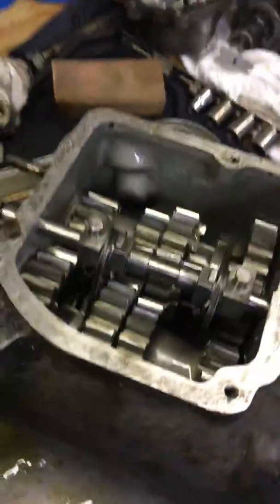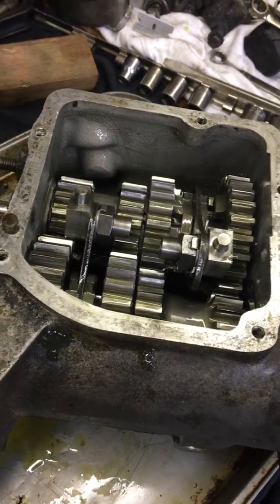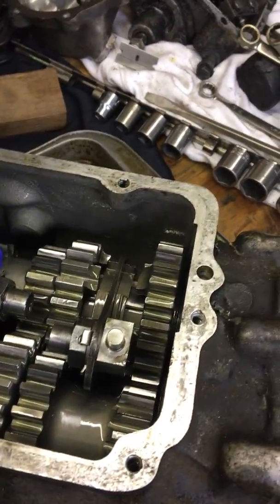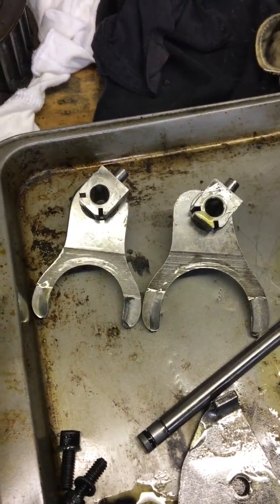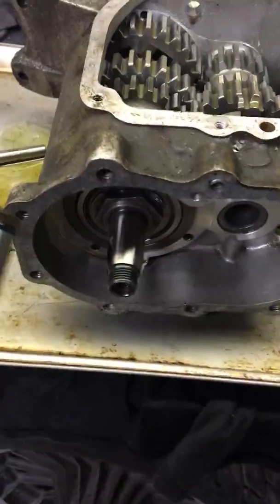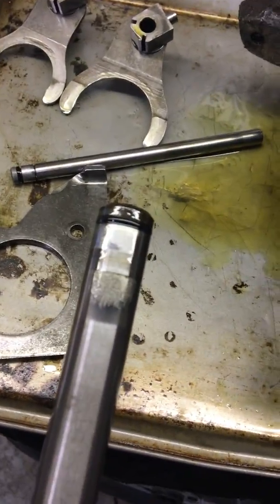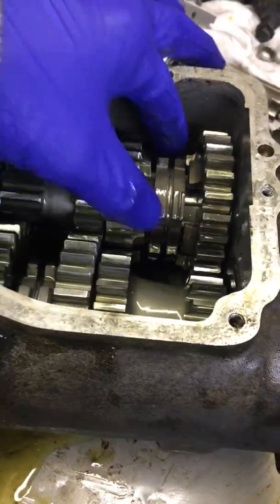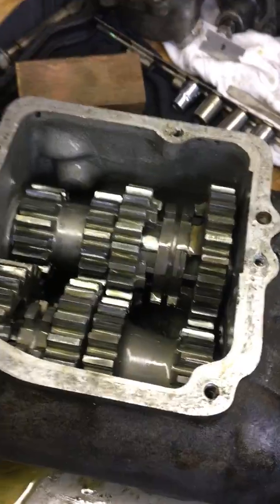#1 - 1984 Harley Davidson Shovel Head Cow Pie Rotary Top Transmission Rebuild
1984 Harley Davidson FL Transmission rebuild.